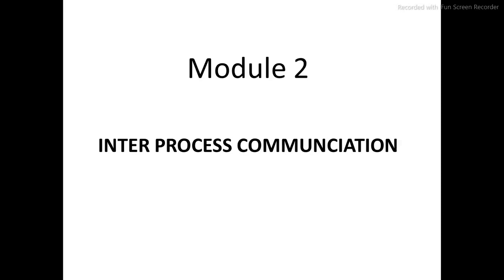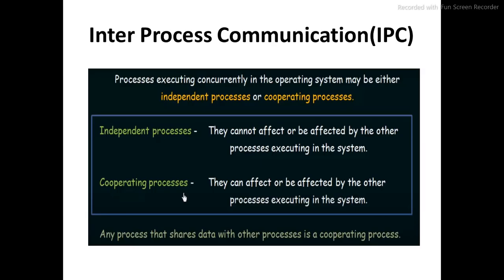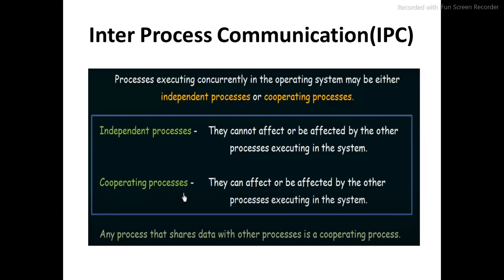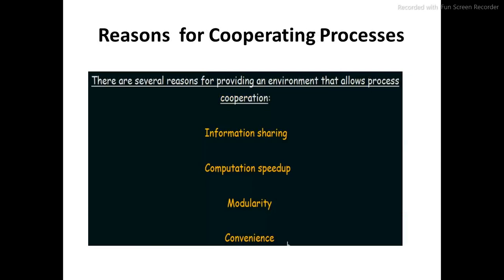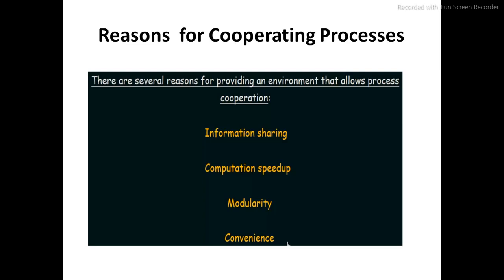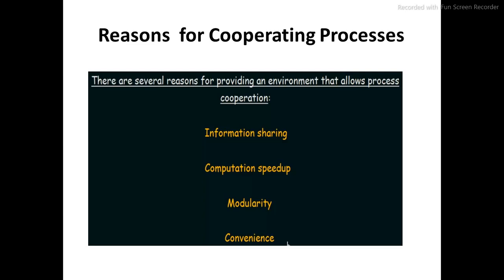Lecture 1 Module 2 interprocess CommunicationPart 1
KTU_Operating systems - Module 2:IPC